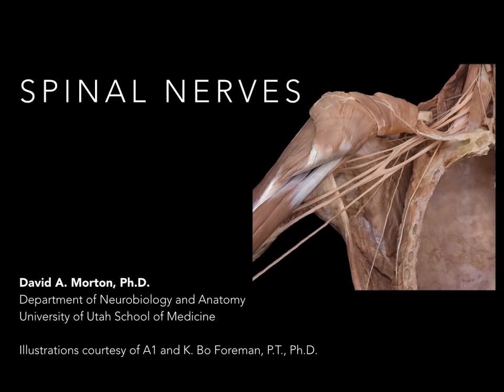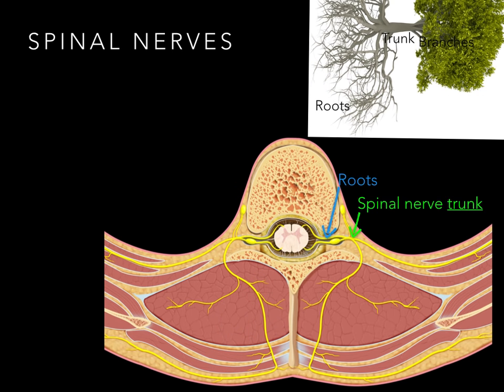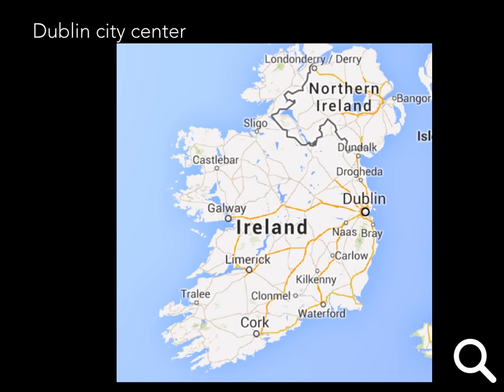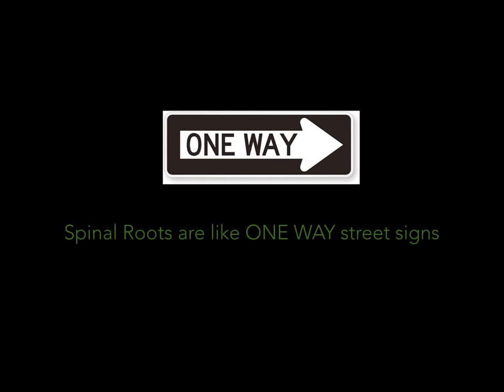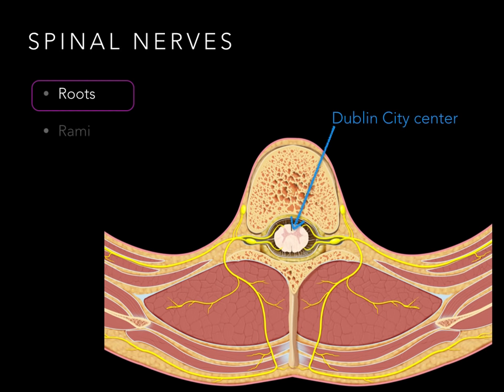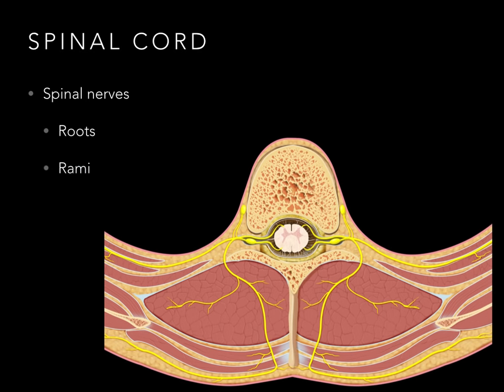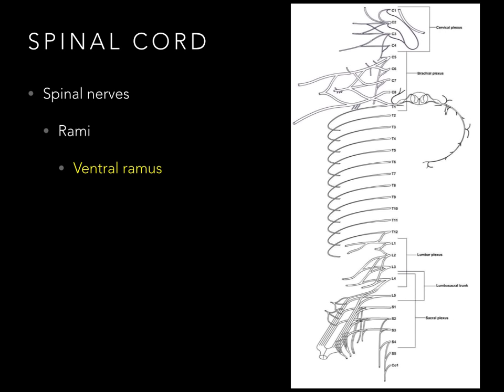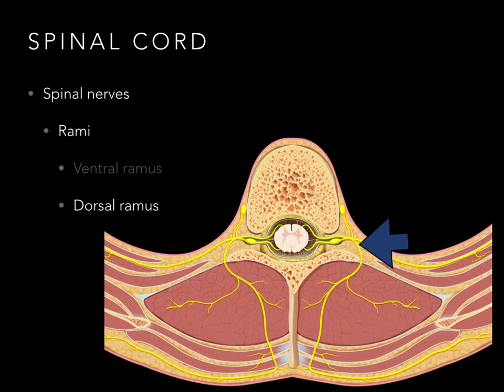Spinal nerves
The following tutorial covers the basics of the composition of spinal nerves including nerve roots, trunks and rami.